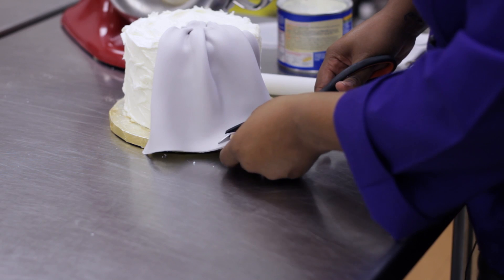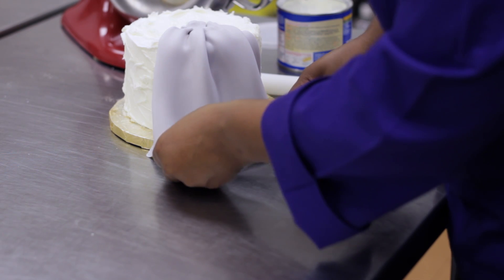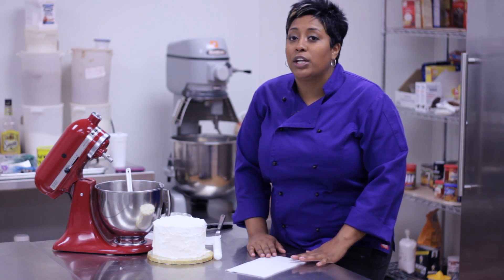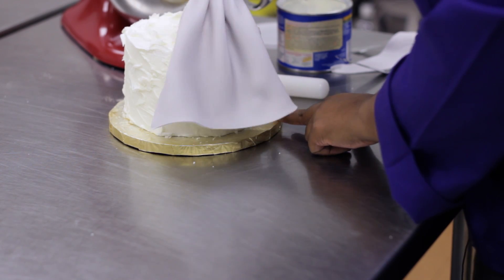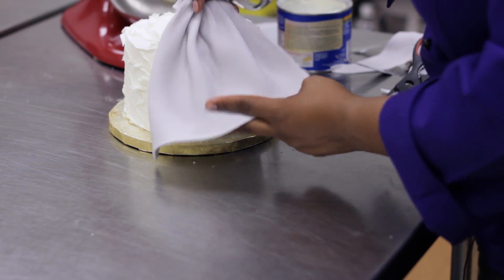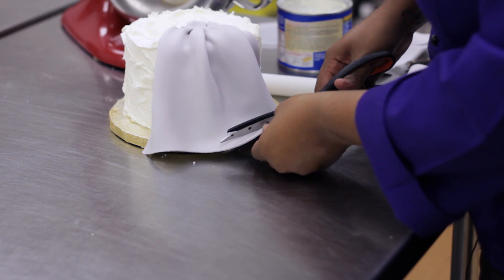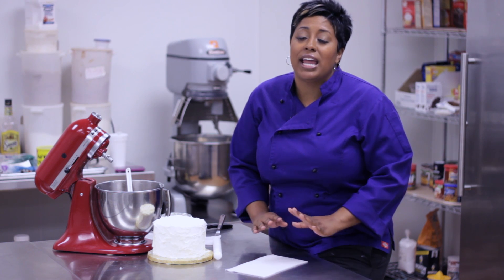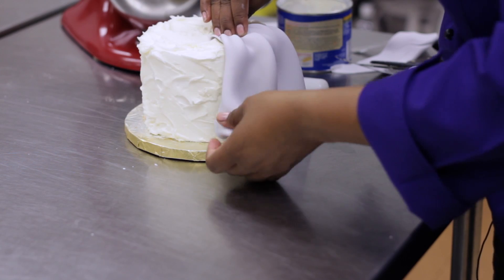How to Troubleshoot Pleating a Fondant : Take The Cake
Troubleshooting pleating a fondant requires you to remember that it doesn't matter how thick or thin the pleat actually is. Troubleshoot pleating a fondant with help from an expert who knows her way around the kitchen in this free video clip.

Series Description: If you want to bake delicious treats whenever you want, you're going to have to get used to working with fondant. Get all the baking tips you will ever need with help from an expert who knows her way around the kitchen in this free video series.